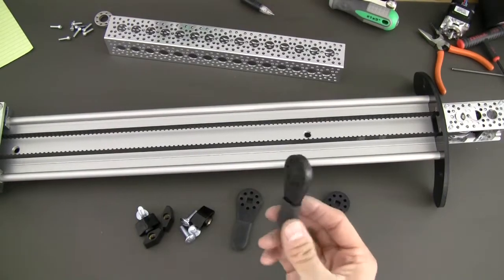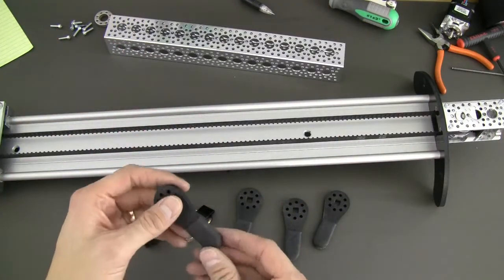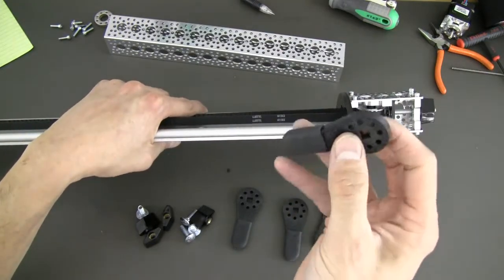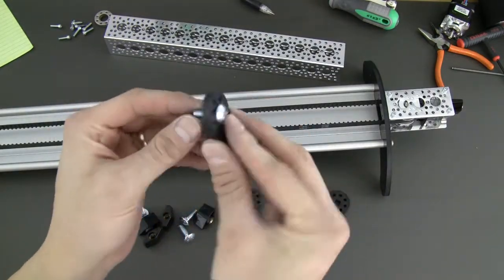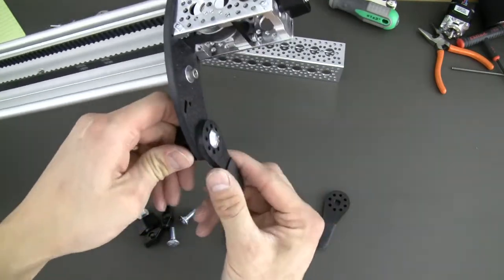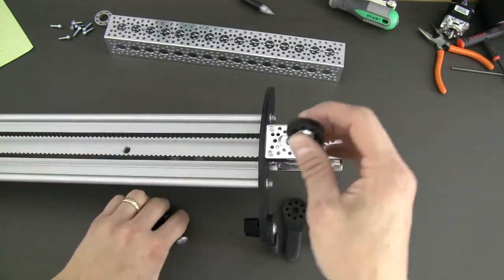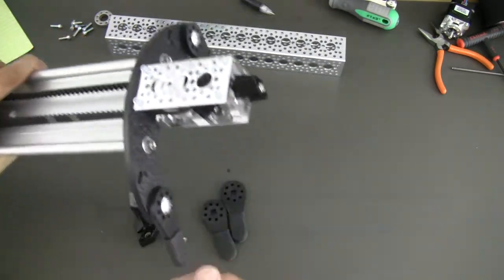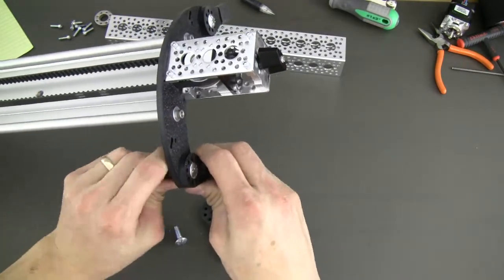Actobotics - IGUS W1080-B Slider Kit : How to attach optional feet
This video shows you how to attach the optional adjustable IGUS Slider Feet (SKU: 637128) to your IGUS Slider Kit from ServoCity.

The kit from ServoCity provides an easy way to motorize an IGUS Slider for videography and photography applications.